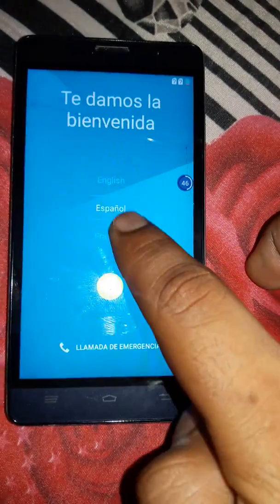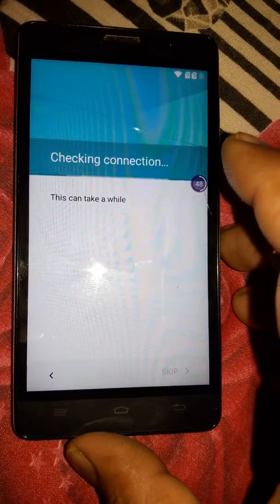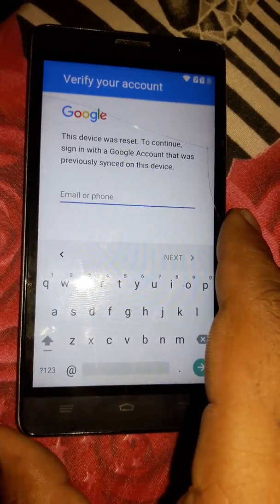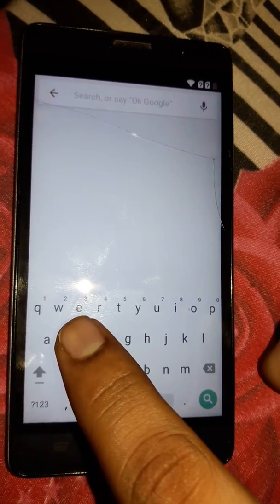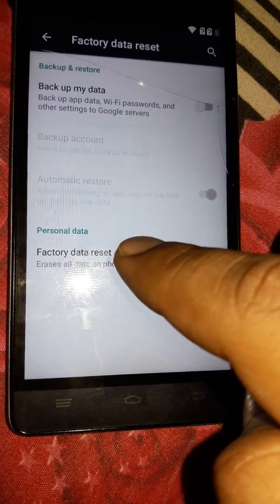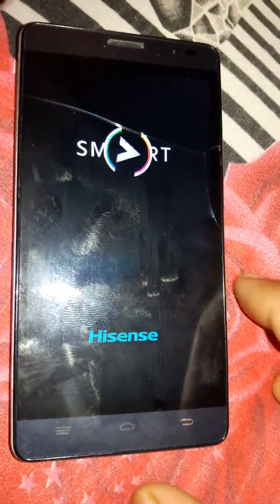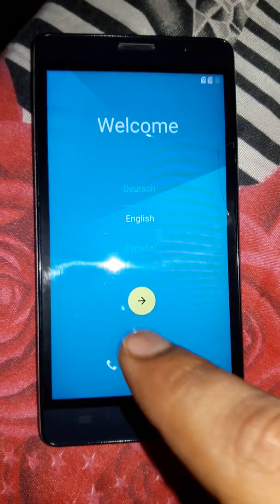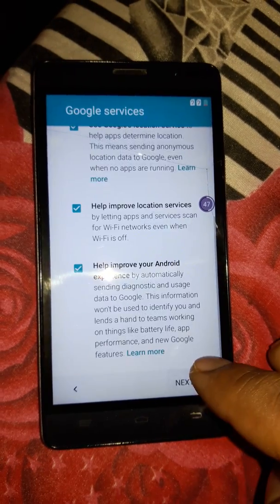bypass google account Hisense Infinity U972 with out pc and otg without any app installtion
share like and subs cribe